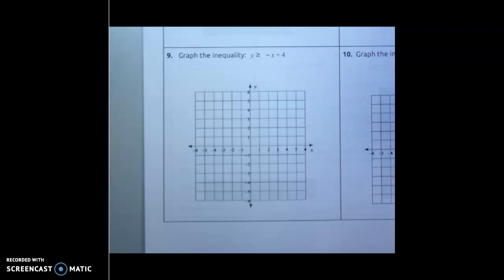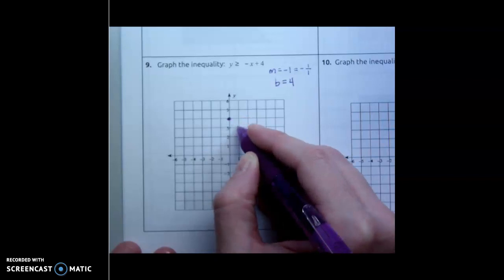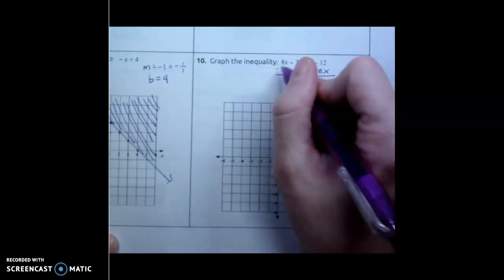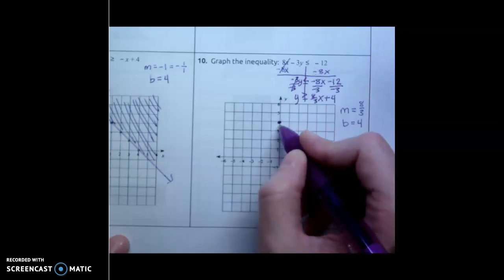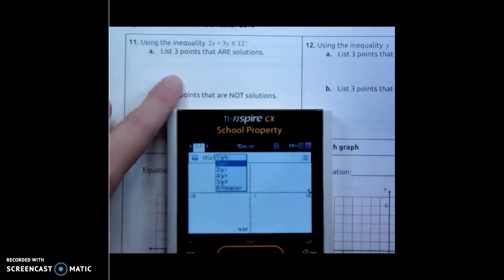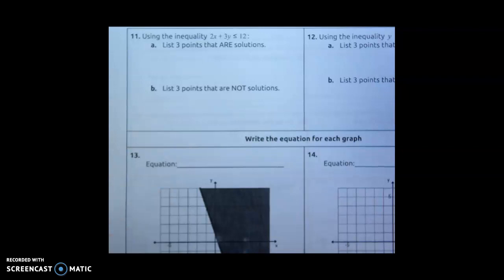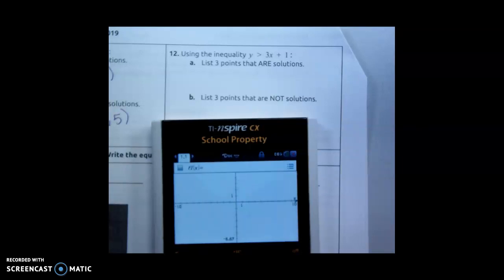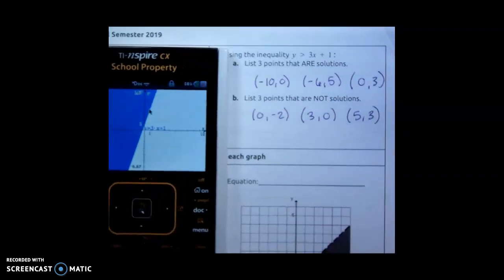Fall Final Review #9-12